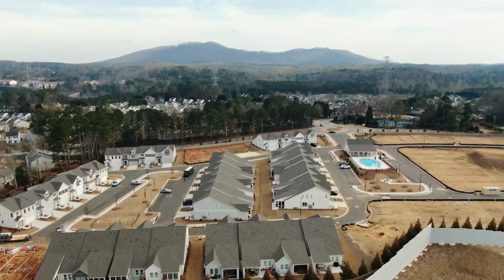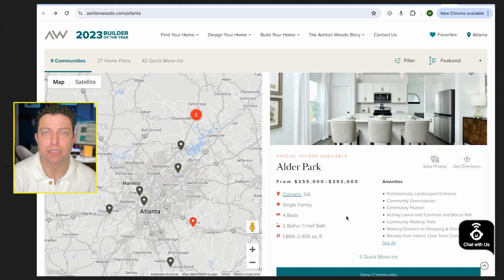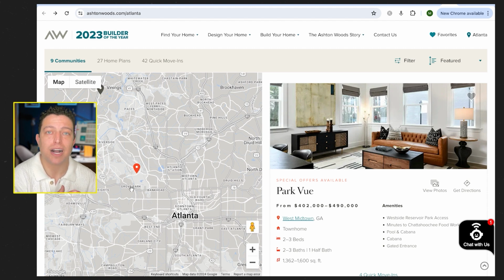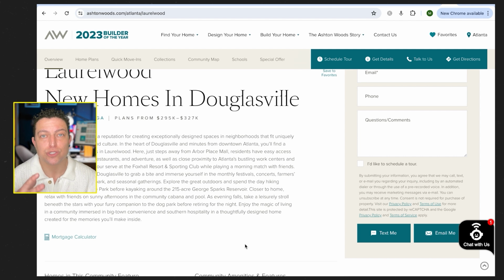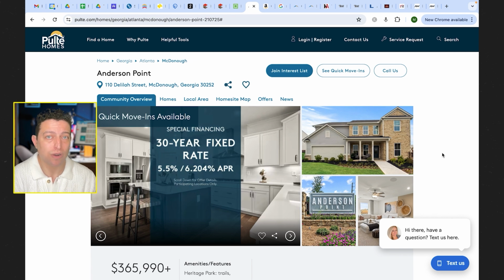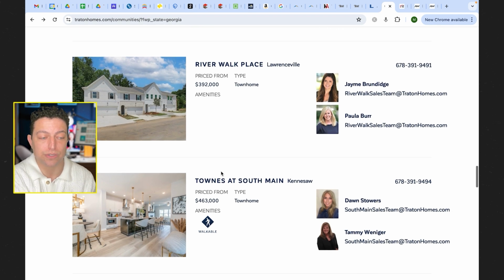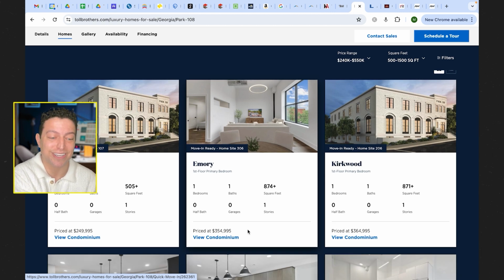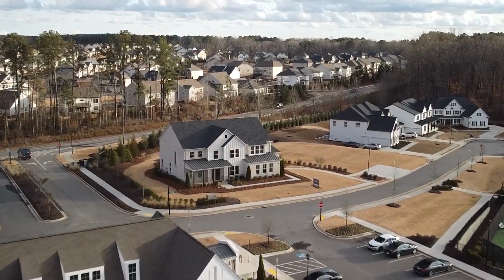Top New Construction Home Builders In Atlanta Georgia!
Today I share some of my favorite builders in Atlanta and which communities look like great value to me. I discuss the pros and cons of new construction and why now might be a great time to purchase a new construction home.

📲 We have so many people contacting us who are moving here to Atlanta and we ABSOLUTELY love it! Honestly if you are moving or relocating here or anywhere in Georgia, we can make that transition so much easier on you!!